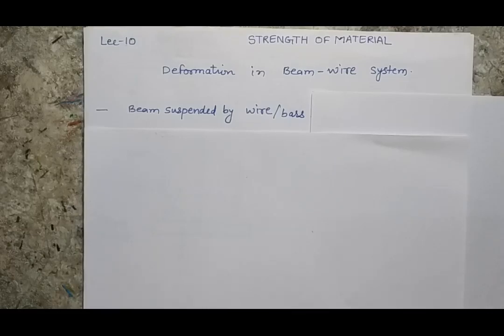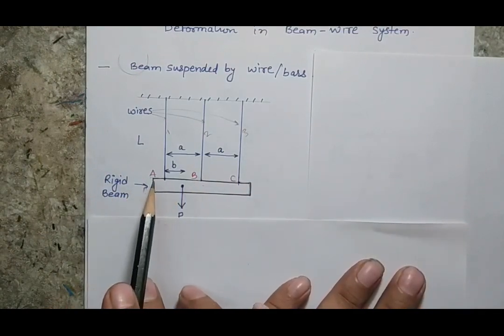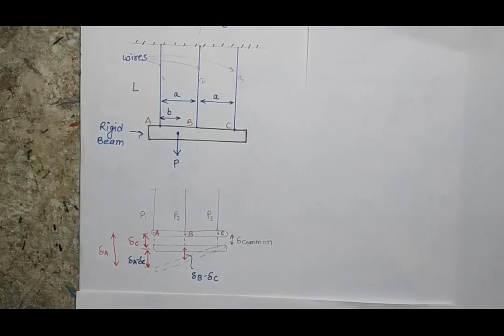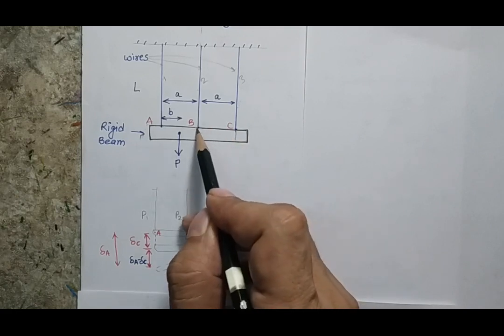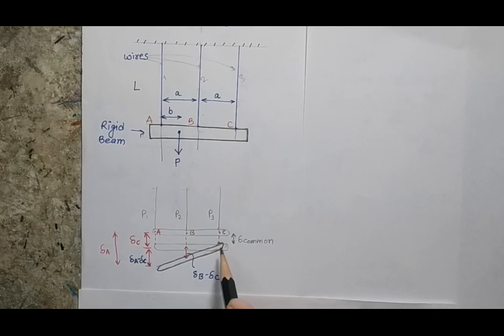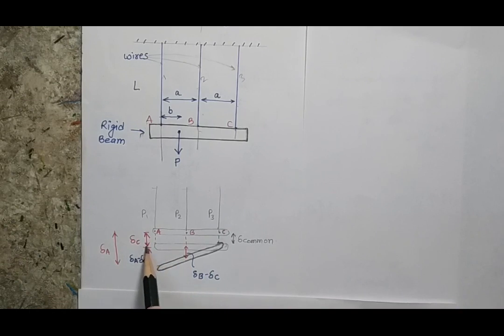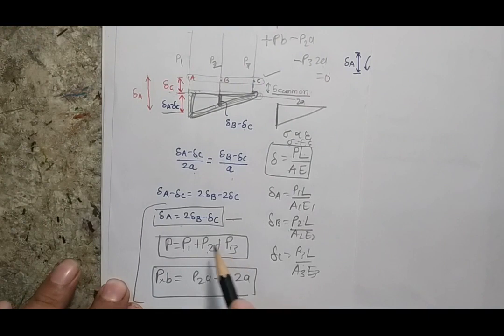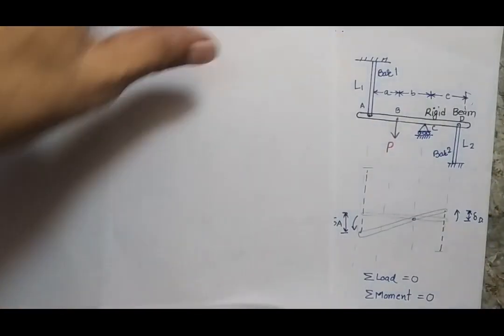Rigid Beam Suspended by Wires || Strength of Material || Lecture 11 || Imp. prob. of simple stress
Solution of rigid bar suspended by wires. Use of equivalent triangles.